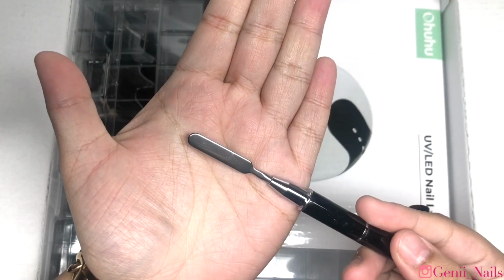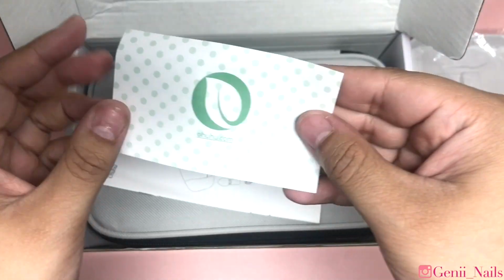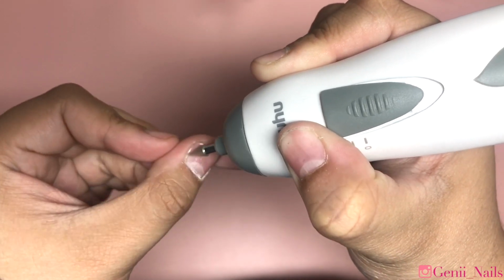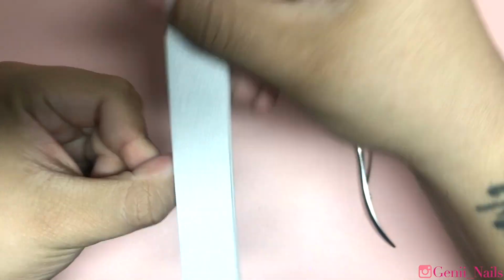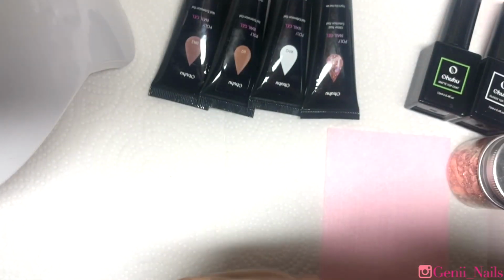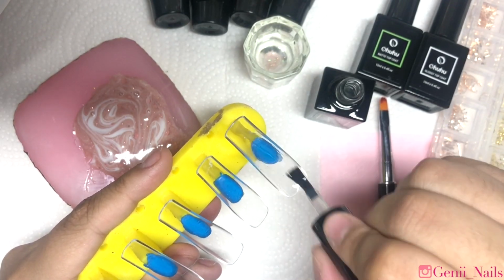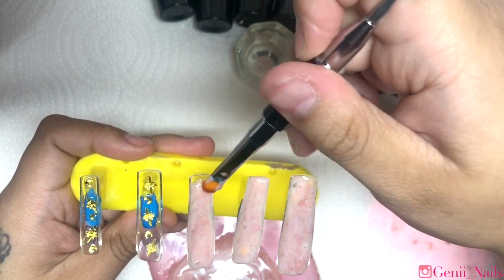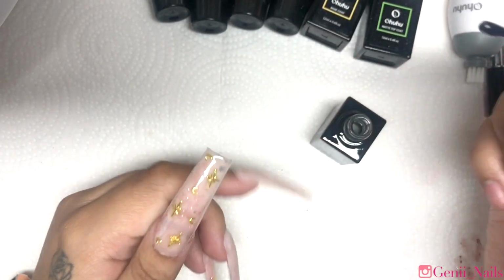How to: DIY Polygel nails using full cover nails | Polygel Nail Tutorial | Ohuhu Polygel Kit & Drill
Hey loves! Today ill be unboxing Ohuhu Polygel Kit & nail drill! I will show you basic easy preparation of the nails along with an easy nail look using full cover nails & applying the lazy girl method aka the Femi Beauty Method! Hope you all enjoy todays video!

Press On Nails by me:

NEW CUTICLE OILS AVAILABLE ON MY ETSY SHOP 7 amazing scents 💜💜

Poly Nail Gel Kit with 36W UV/LED Lamp, Ohuhu 18 Colors Nail Gel Kit Enhancement Builder with 4 Temperature Color Changing Extension, 10 Regular Color Nail Extension, 4 Glitter Color Poly Gel for DIY

Rechargeable Nail Drill Ohuhu Portable Battery Powered Cordless Electric Nail Drill Kit for Acrylic Gel Nails Manicure Pedicure Tools with 9Pcs Nail Drill Bits Storage Bag for Girls Women, White